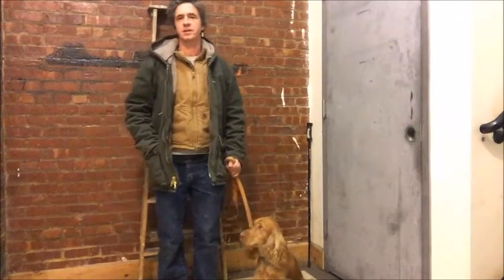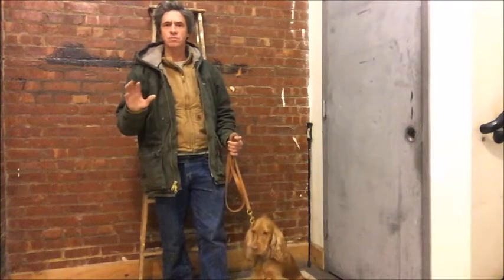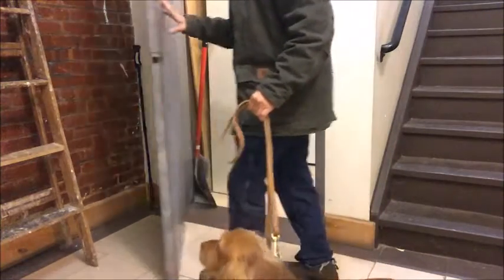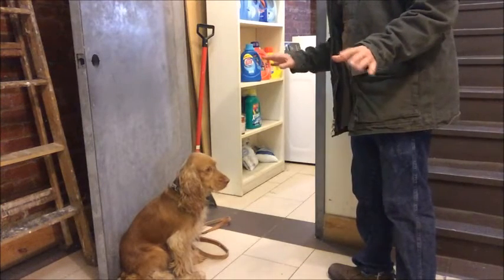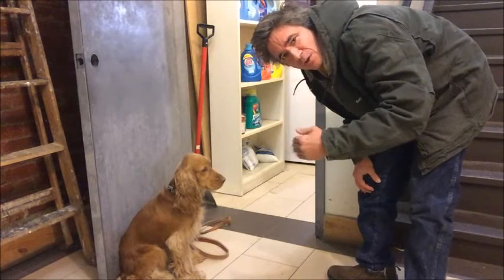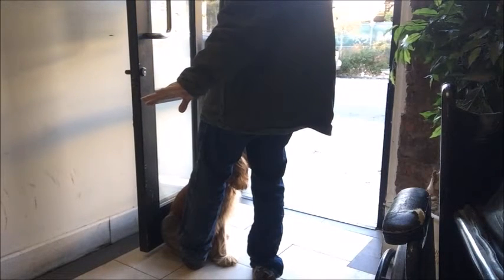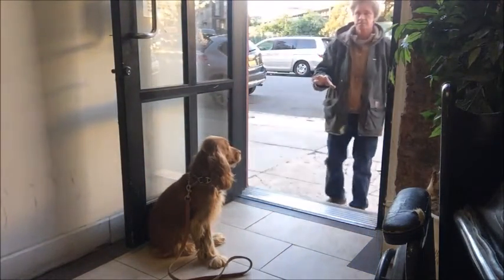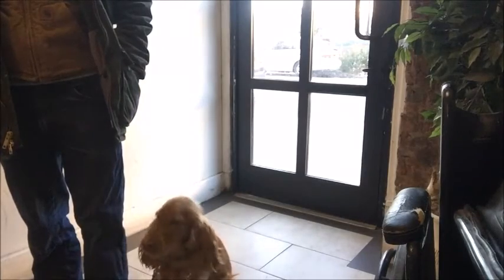Train Dog to hold door open..No food or treats dog training, service dog, hunting dog, house dog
Sit is taught as a implied stay ...don't every say stay, its implied. If you say stay your telling the dog that something other than the command sit exist and the dog will float . Dont train with treats or food
Readyourdog.com